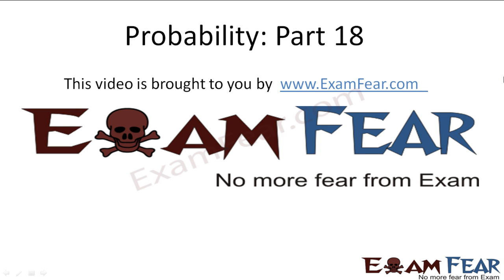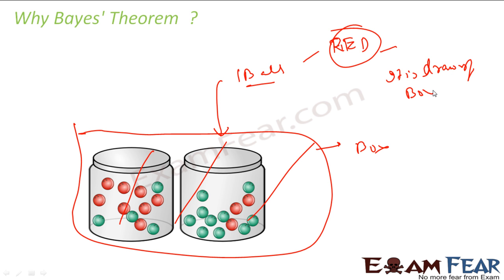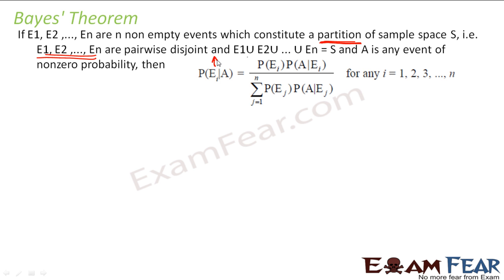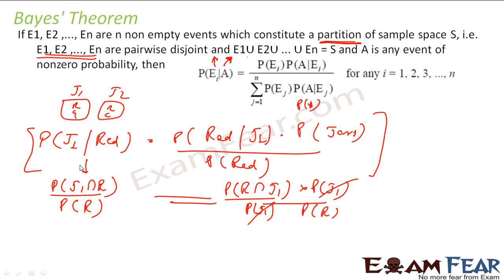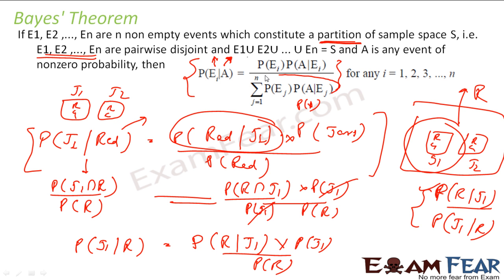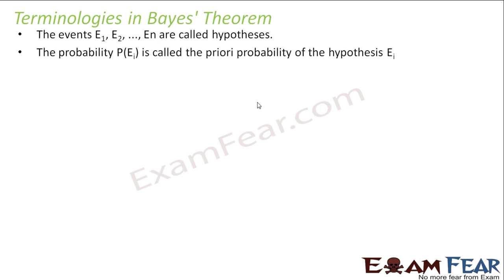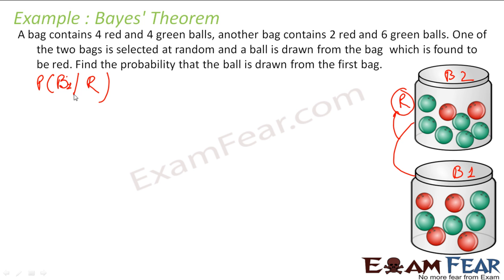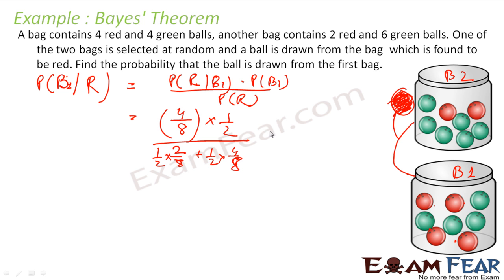Maths Probability part 18 (Bayes theorem Introduction) CBSE Mathematics XII 12